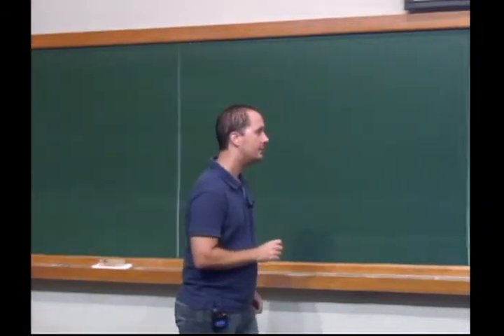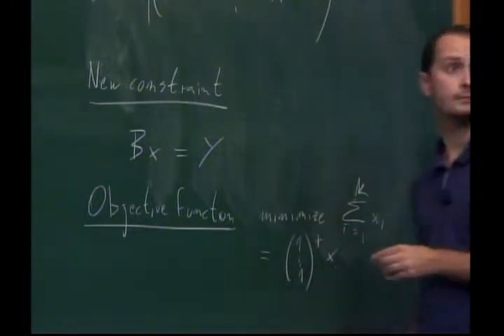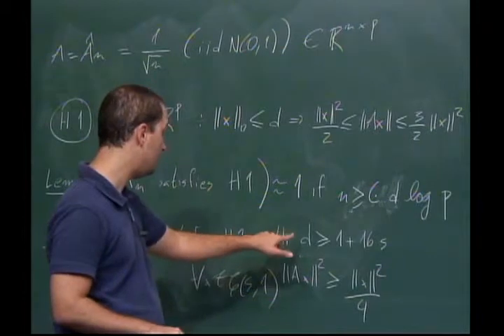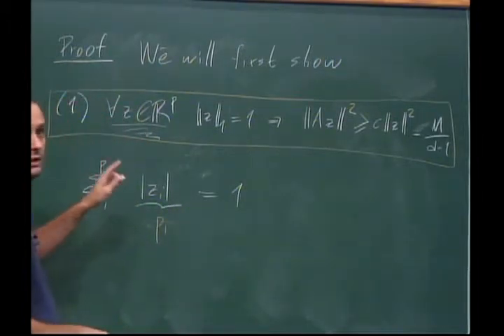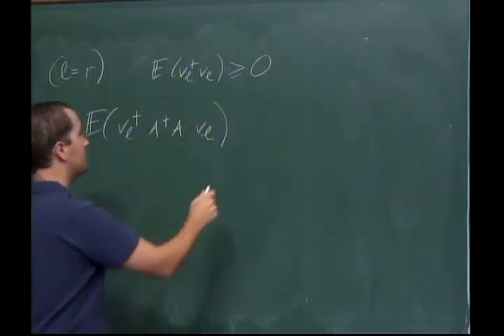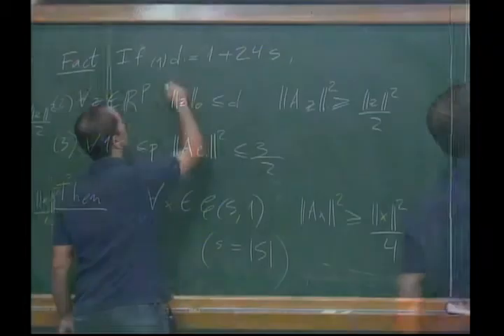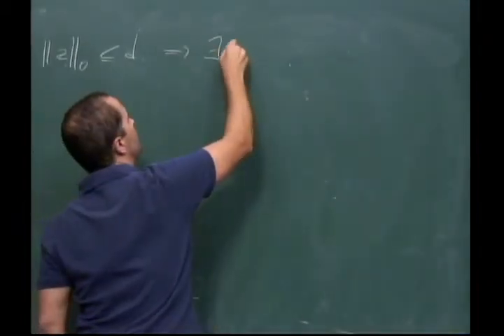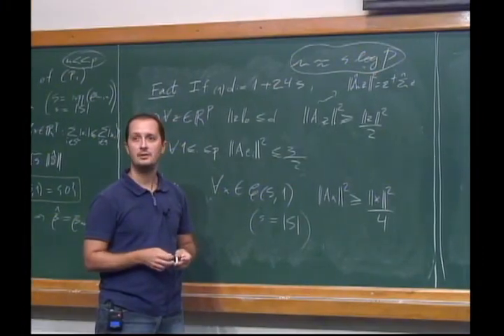ERPEM 2014 - "Randomness, matrices and high dimensional problems" - Aula 05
ERPEM 2014 - Special Introductory Course: "Randomness, matrices and high dimensional problems"
Professores: Afonso Bandeira (Princeton) and Roberto I. Oliveira (IMPA)

This course provides a very short and partial introduction to high dimensional problems in Probability, with applications in Statistics and Compressed Sensing. Our focus will be on problems involving random covariance-type matrices and random matrices with independent entries. Besides proving concentration properties for these matrices, we will also discuss how these two kinds of matrices appear in problems such as Least Squares, Compressed Sensing and Community Detection in Random Graphs.